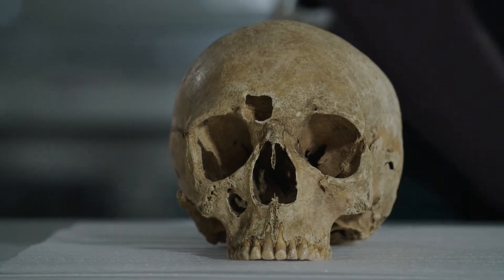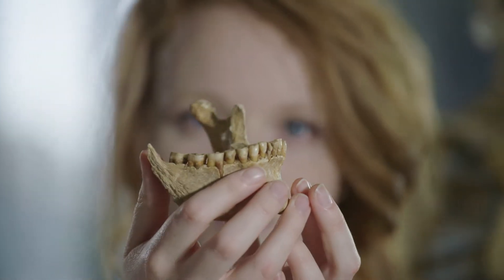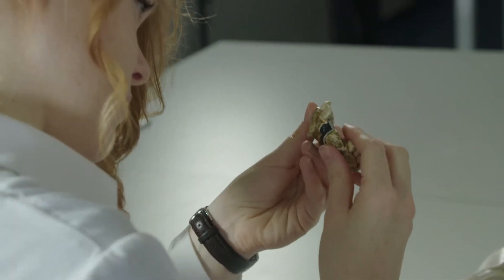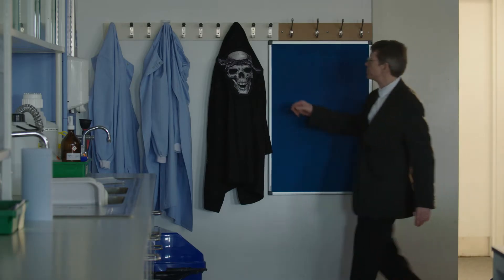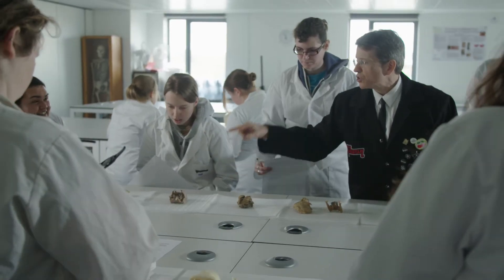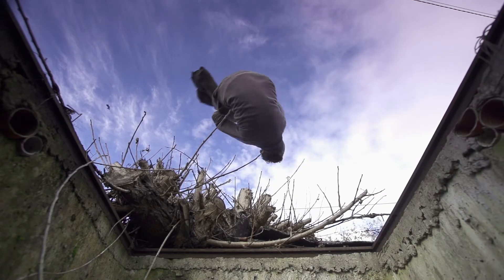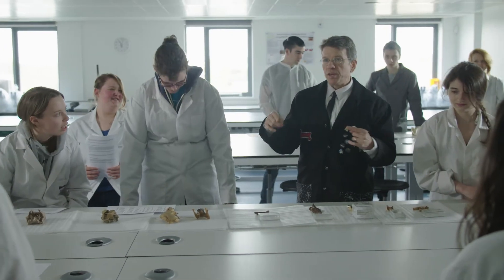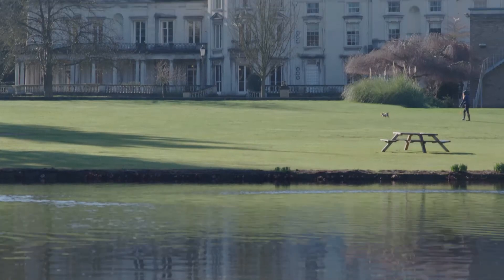Anthropology and Zoology at Roehampton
Find out what it is like to study an Anthropology or Zoology degree at the University of Roehampton, London.

Our outstanding undergraduate and postgraduate degrees are taught on our beautiful parkland campus in south-west London, which has high-quality facilities and a close-knit community of students and research-active staff. We prepare our students, whatever their background, to be the kind of graduate employers value: adaptable, confident and with an ongoing passion for learning.

Find out more about our BSc in Anthropology or BSc in Zoology, and our other Life Sciences degrees, by visiting